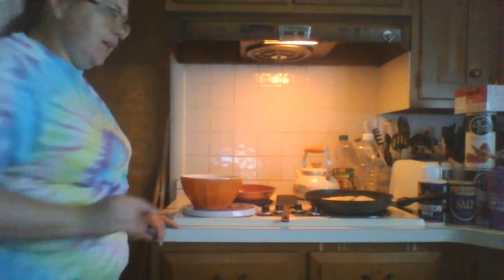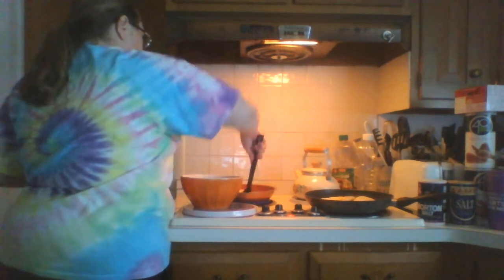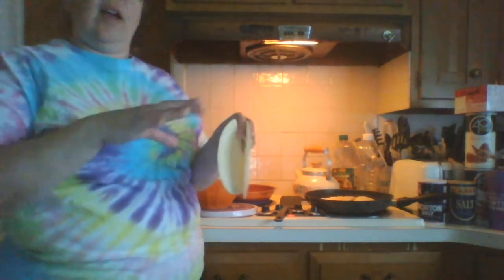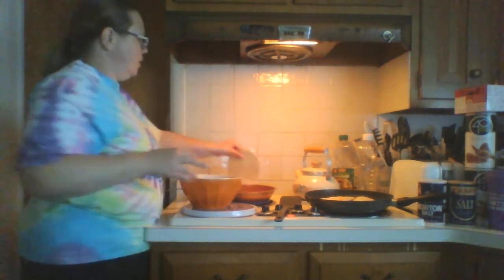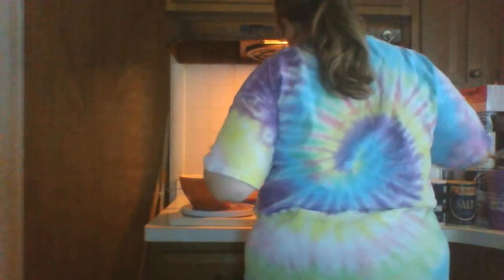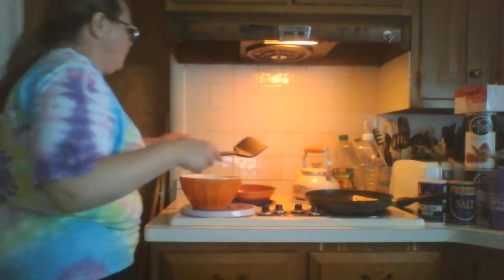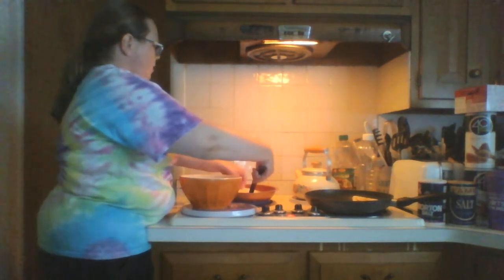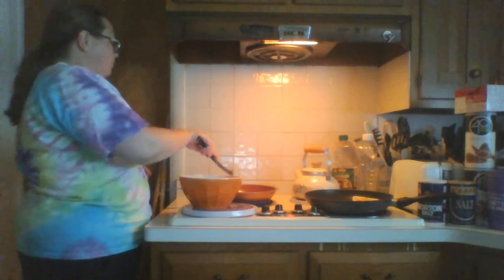Sandwich style Quesada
This is an addition to the video I made on how to make a simple Quesada